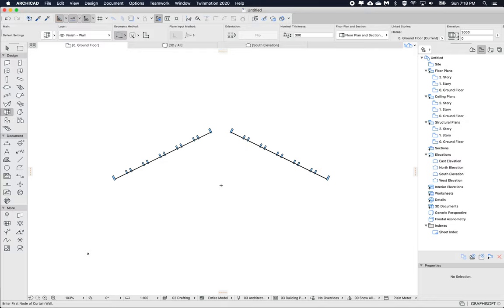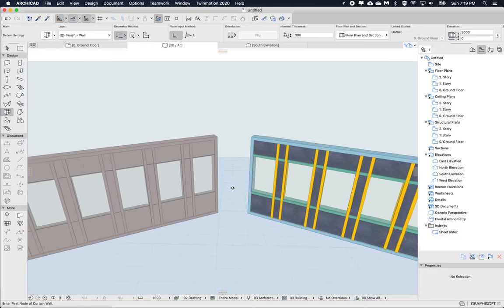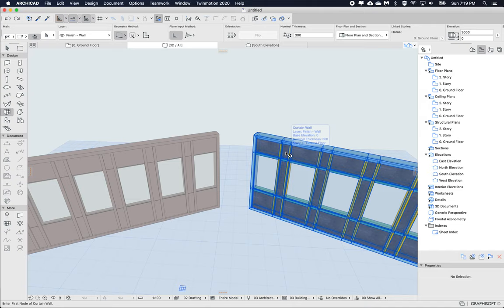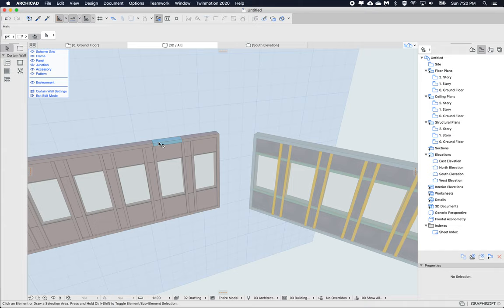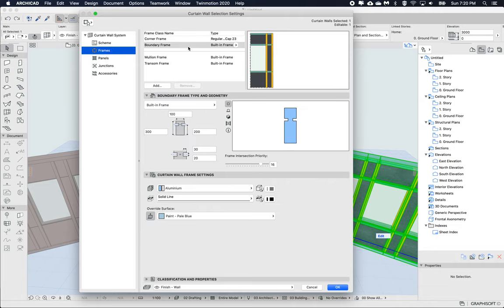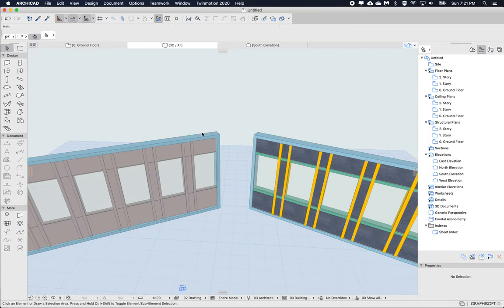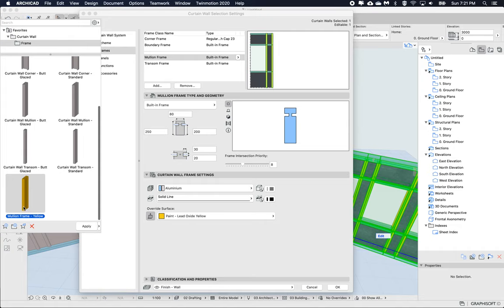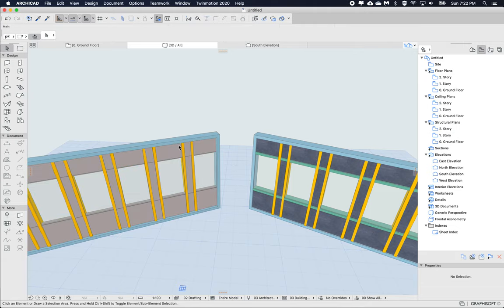ARCHICAD Tip - Transfer Settings between Curtain Walls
Different Ways to Transfer Settings between Curtain Walls.
Pickup/Inject and Favourite saving, works for any element; and the Copy/Paste in context menu for Curtain Wall components, and Beam/Column segments.